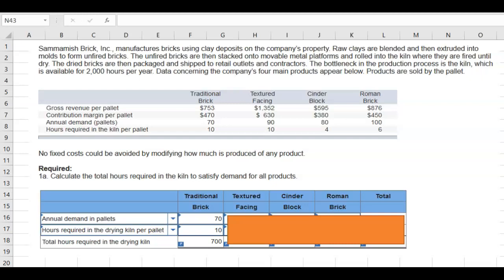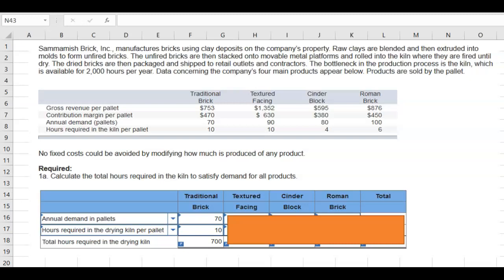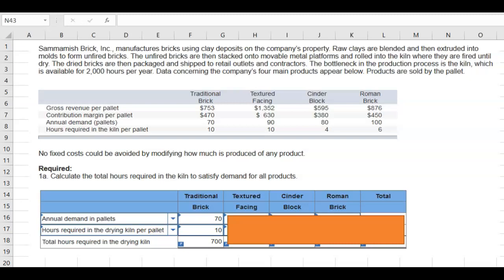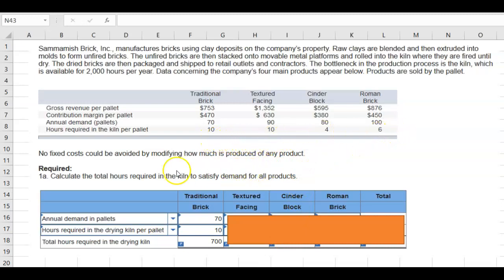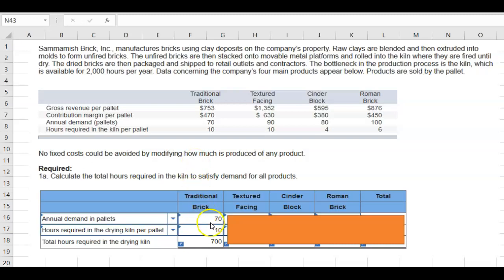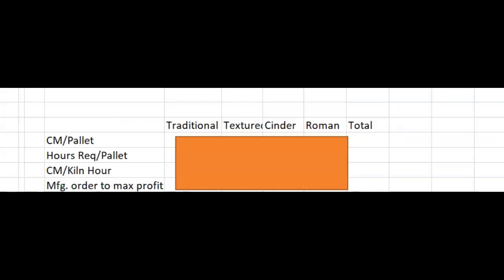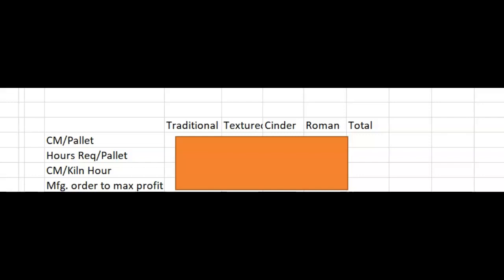Sammamish Brick Constrained Resource - Contrib. Margin Hints